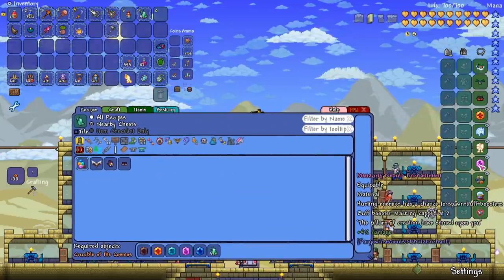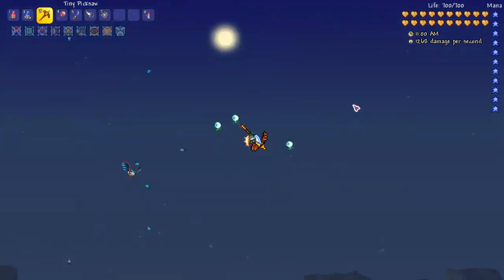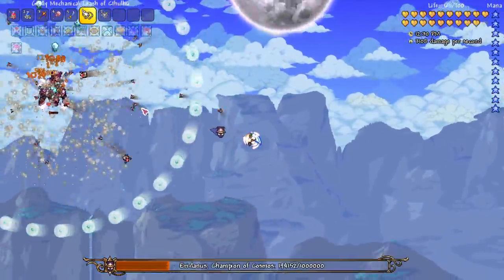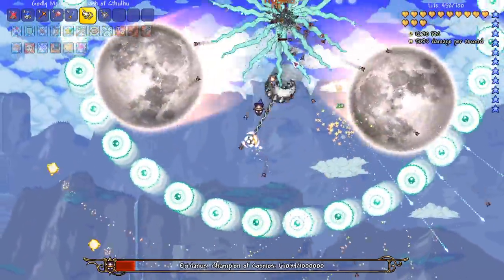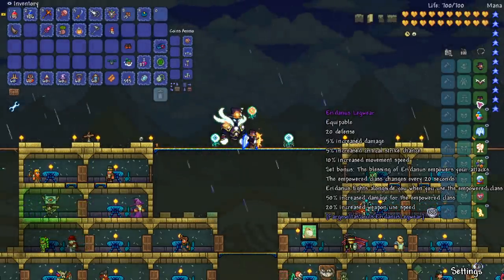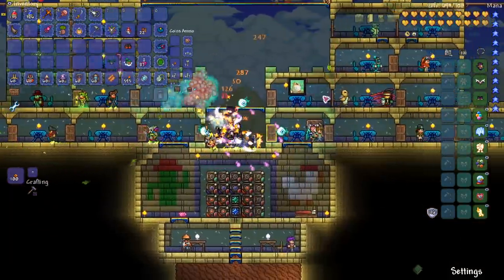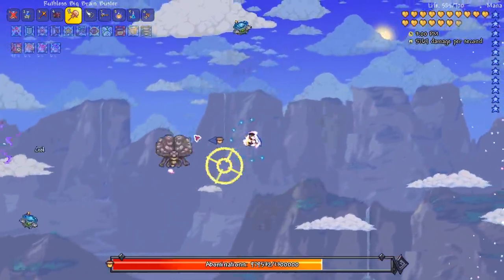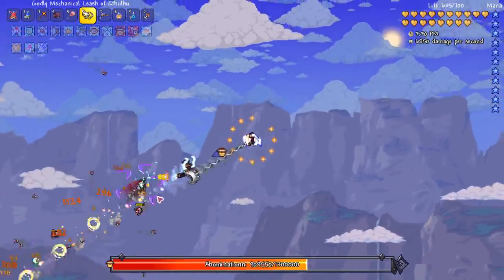Our Greatest Terraria Challenge Yet... Terraria Eternity Mode Let's Play #54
We're back for some more Terraria adventuring, today we're checking out Eternity mode in Fargo's Soul Mod which adds a true Master Mode to Terraria.

These designs were a collab with AntiDarkHeart, you can check out her work

This is filmed using Terraria Tmodloader for 1.3.5!